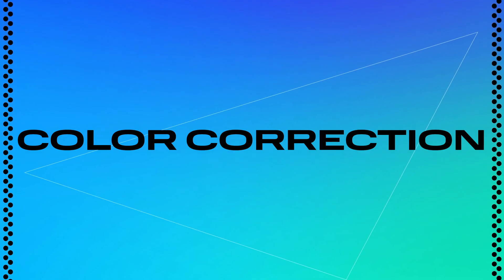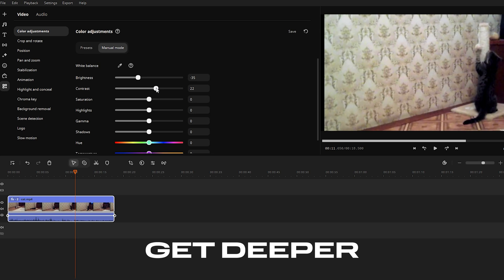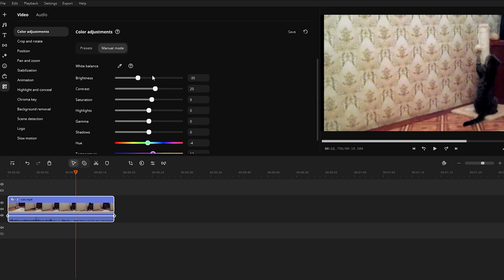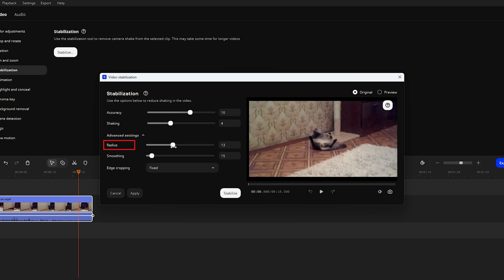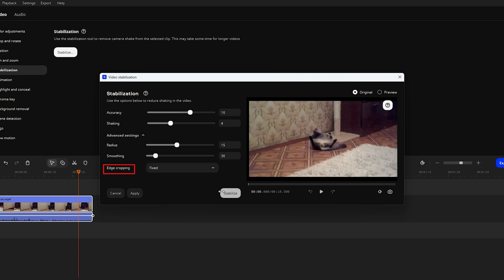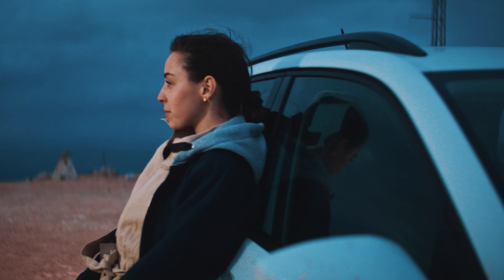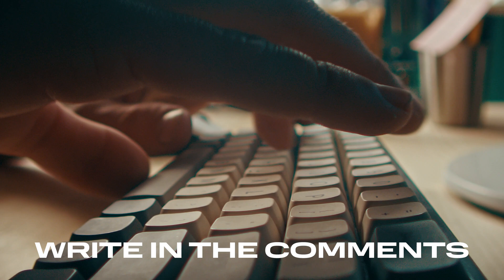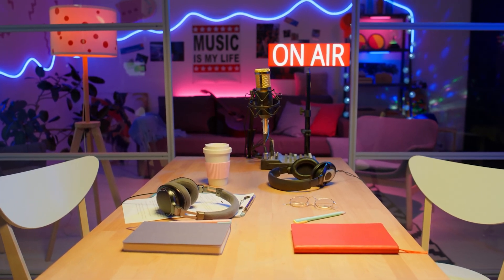Boost Your Video Quality in No Time with Just a FEW CLICKS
Here's how to increase video quality quickly and effortlessly.